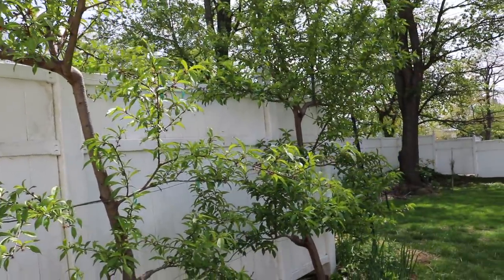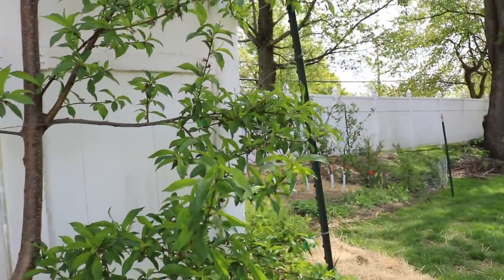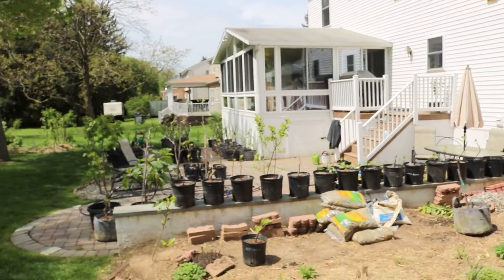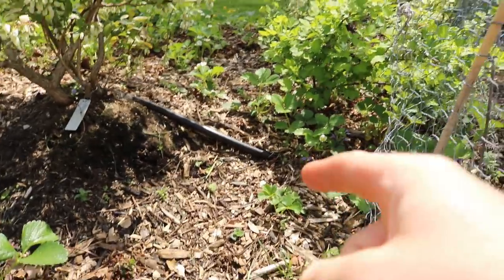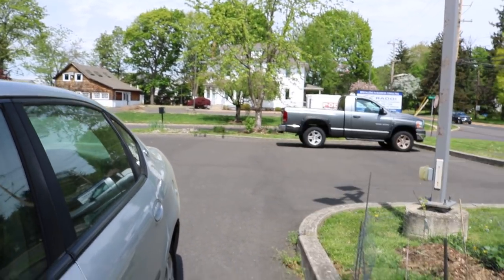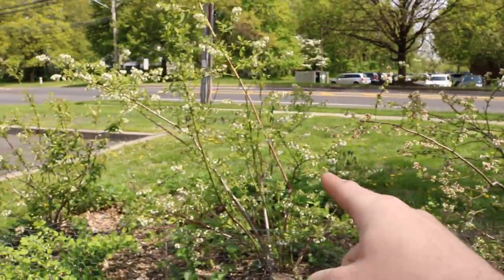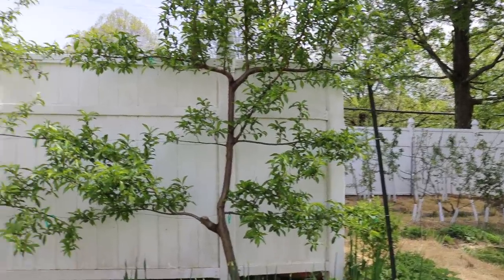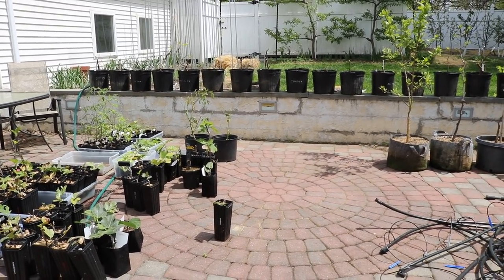Huge Fruit Set on Blueberries & Peaches